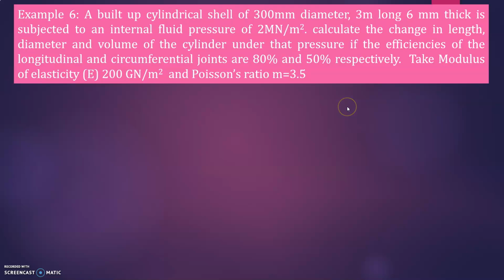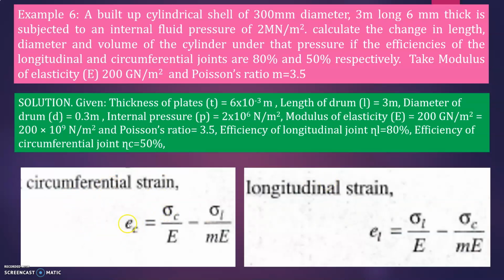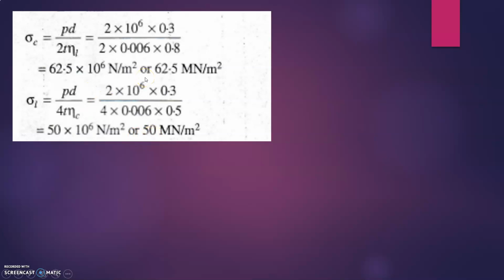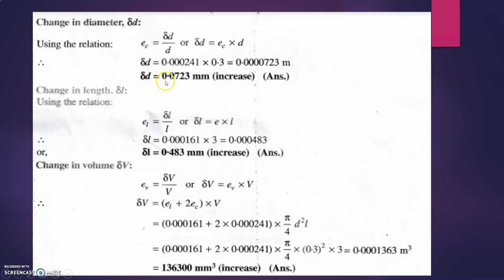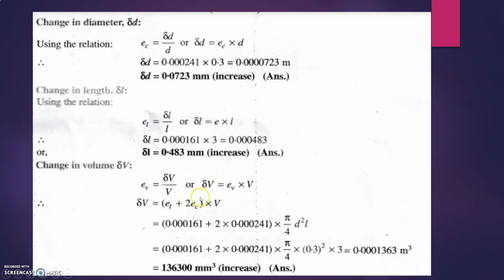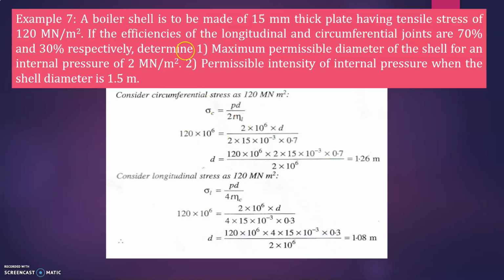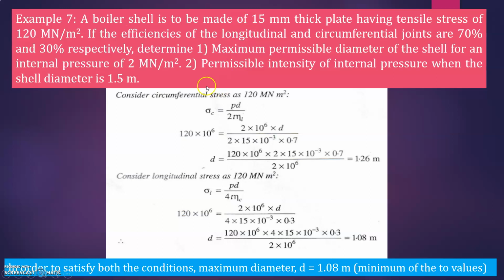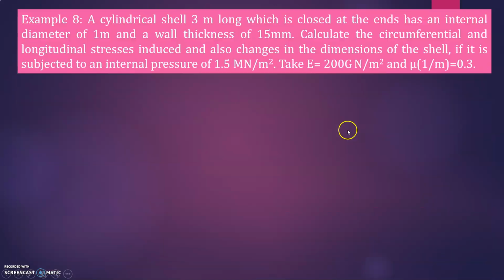Dr. Shwetha Prasanna- Lecture 5- UNIT 4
Unit-IV (Thin Cylinders)